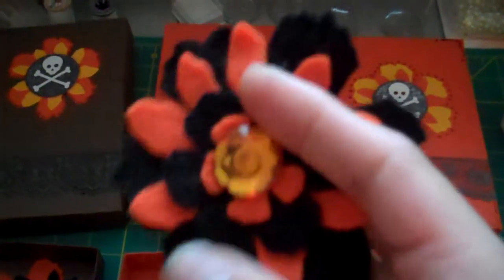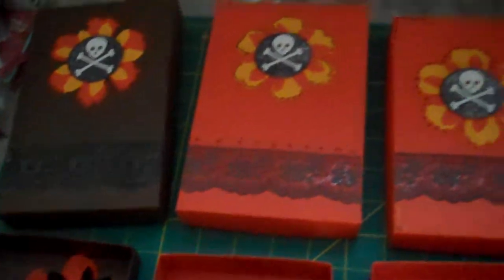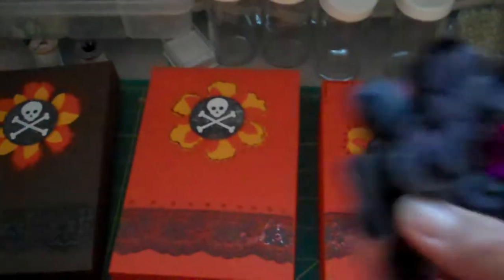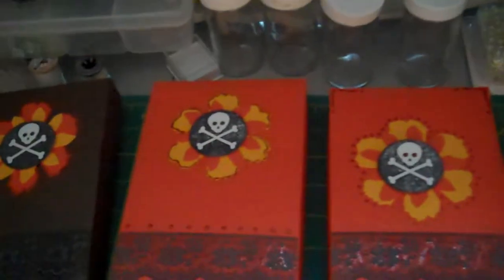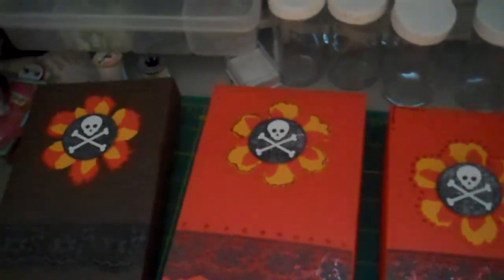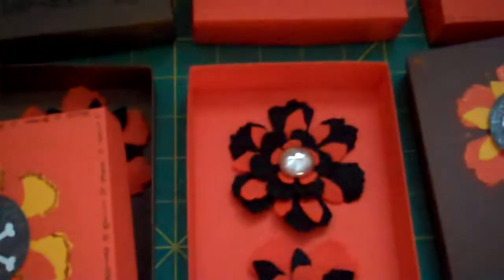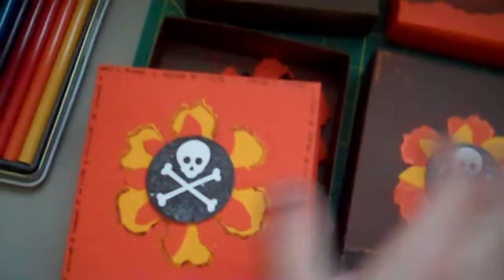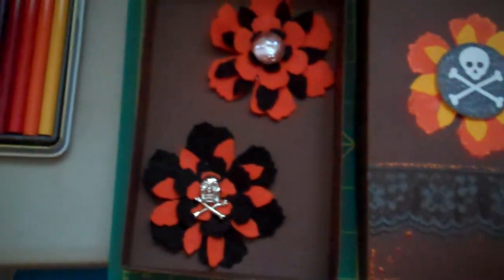Halloween Flowers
Check out my etsy for some cute Felt flowers I made. mamascrapper69.etsy.com TFW